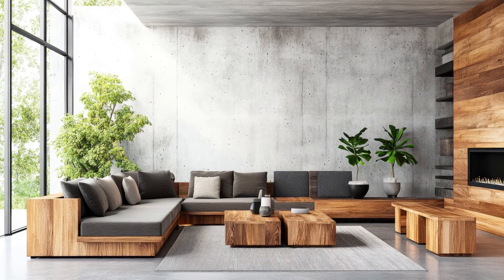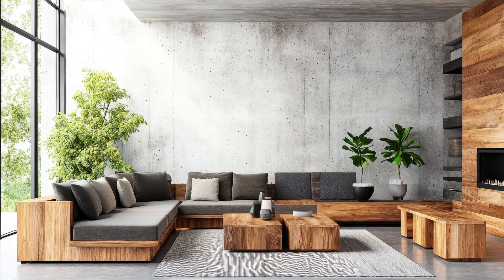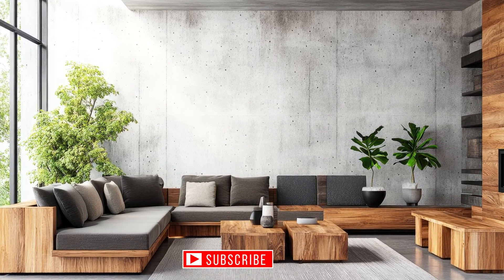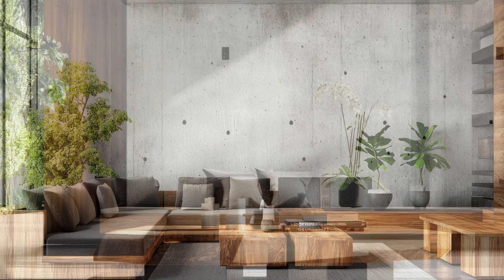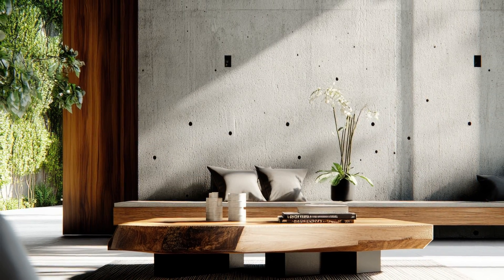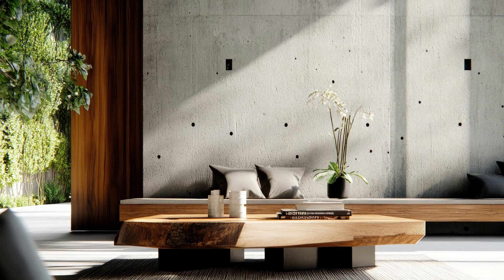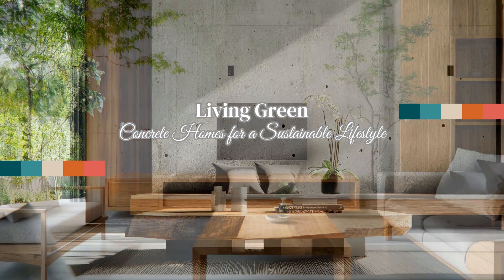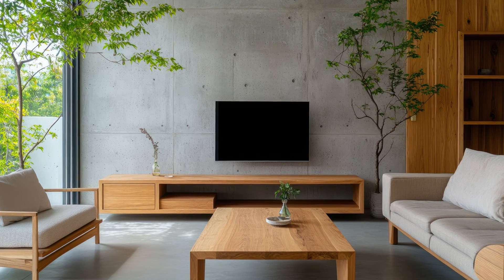Living Green: Concrete Homes for a Sustainable Lifestyle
Concrete homes are paving the way for a sustainable future in architecture! 🌱🏡 Known for their durability, energy efficiency, and low maintenance, these homes are not only practical but also eco-friendly. With features like thermal mass for temperature regulation and resistance to extreme weather, concrete homes offer a perfect blend of sustainability and resilience. 🌍🔥 They’re an investment in both the environment and long-term savings. 💰

The versatility of concrete allows for stunning modern designs, from sleek minimalist exteriors to textured, cozy interiors. 🏗✨ With innovations like recycled materials in the mix and passive energy design strategies, concrete homes are challenging misconceptions of being cold or uninviting. 🌞🌿 They’re proving to be an ideal solution for green living in urban and rural settings alike, contributing to lower carbon emissions and smarter resource use. ♻️

Global trends show the growing popularity of concrete homes, especially in regions prone to natural disasters or where sustainable living is a priority. 🌎🌪 By overcoming myths and showcasing their aesthetic appeal, these homes are redefining the possibilities of modern eco-conscious design. 🌟💚 Whether you’re drawn to their strength, efficiency, or style, concrete homes are the future of living green. 🌟✨

00:00 Introduction
01:20 The Concept of Living Green
02:40 The Benefits of Concrete Homes
04:00 Concrete’s Role in Sustainability
05:20 Concrete Homes and Energy Efficiency
06:40 The Durability Factor
08:00 Concrete and Carbon Emissions
09:20 Passive Design Strategies with Concrete
10:40 Concrete Homes and Water Efficiency
12:00 Low Maintenance Living
13:20 The Aesthetic Appeal of Concrete Homes
14:40 The Cost Factor
16:00 Global Trends in Concrete Homes
17:20 Overcoming the Myths About